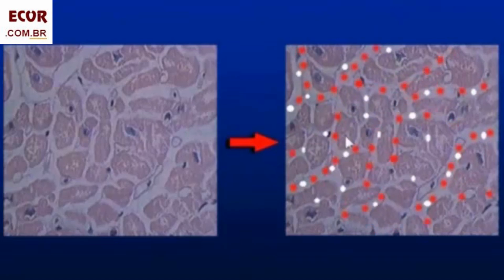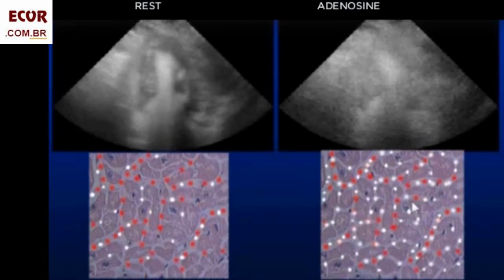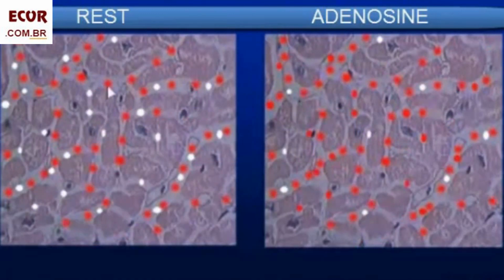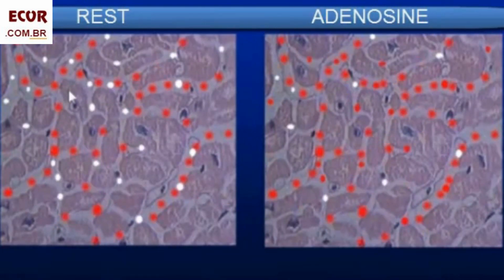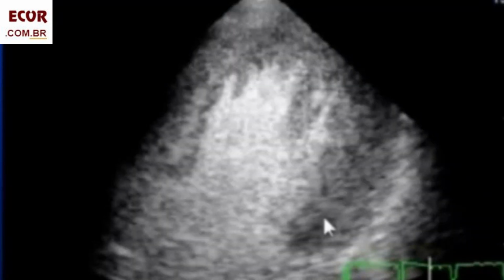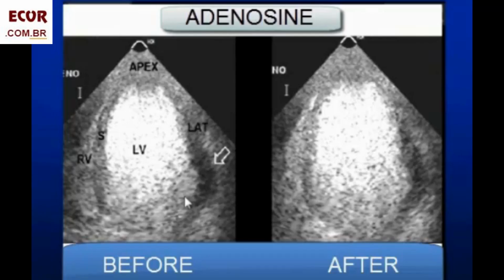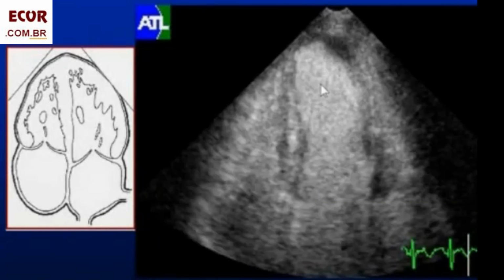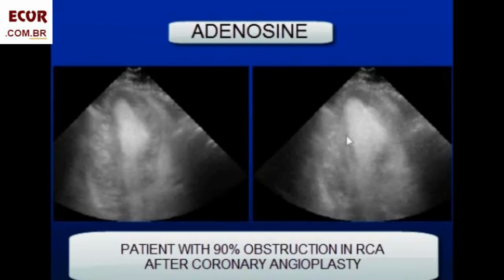Myocardial Perfusion Microbubbles and Adenosine Bolus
What happened with its development? Tough story! Probably the best myocardial perfusion method. Uses adenosine bolus instead of dripping. The lowest possible cost for myocardial perfusion study. Why it did not continue? Can the story still be reversed?
See also @fernandomorcerf5496